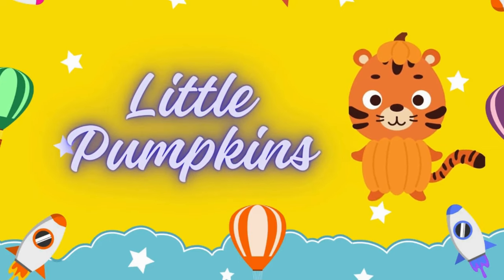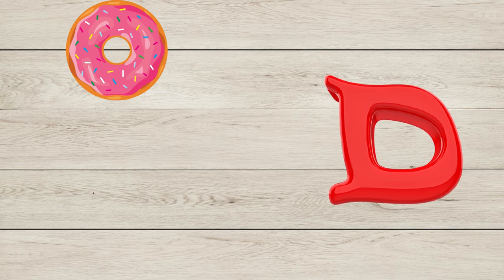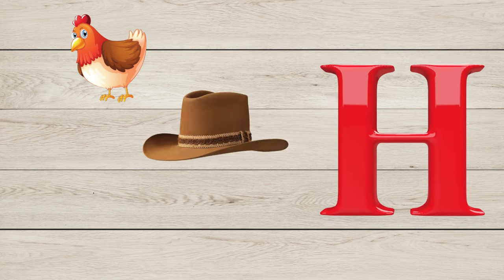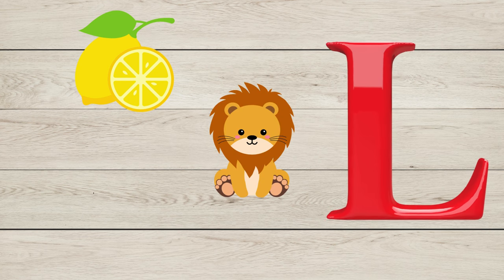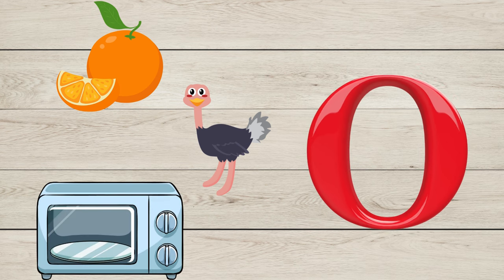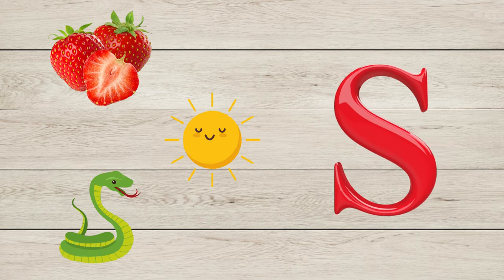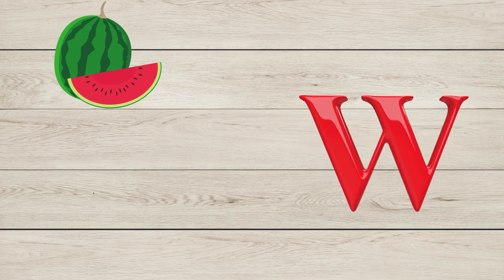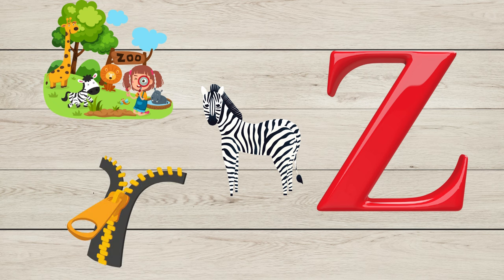ABC Flashcards and letters | Nursery Rhymes and songs | toddler Learning | little pumkins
educational learning welcome to our enchanting world of "Little Pumpkins"sing along with colorful characters as they embark on a whimsical journey through the enchanted land of melodies.perfect for preschoolers and toddlers,this vibrant songs and rhymes not only entertains but also introduces basic colors in a fun and engaging way.dont miss out on the joy.hit play now and let the "Little Pumpkins" musical magic unfold.kidsvideos phonics preschoollearning educational fun.